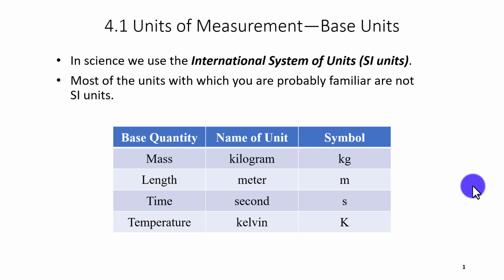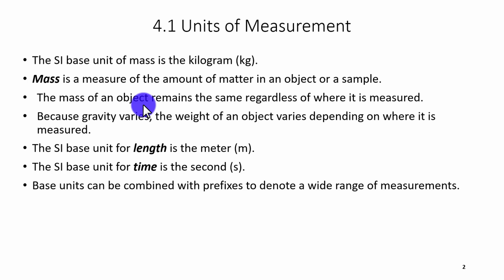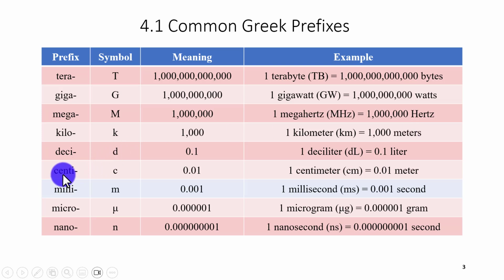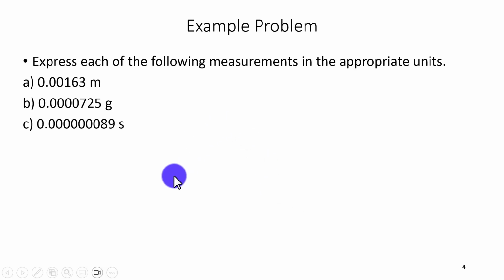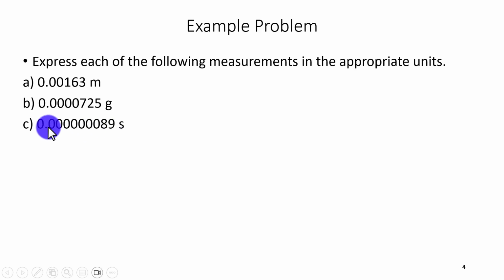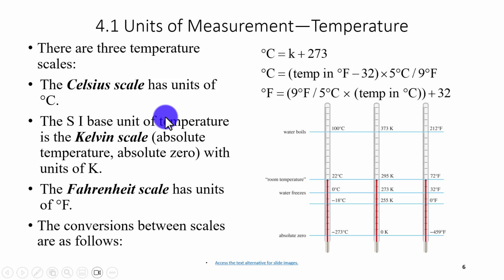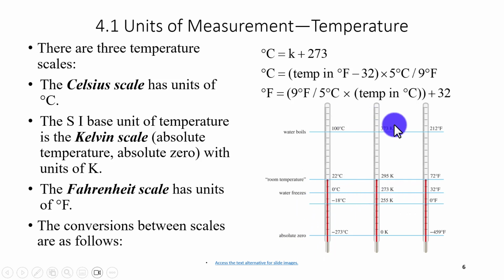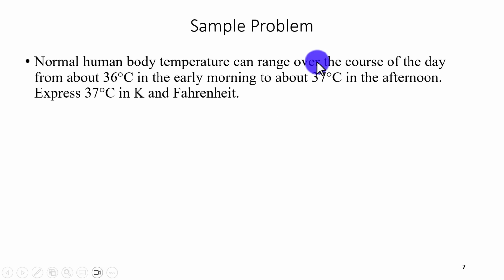Ch4 1 Units of measurement